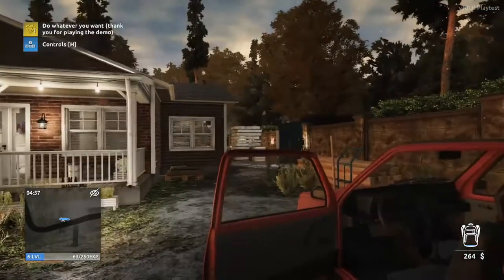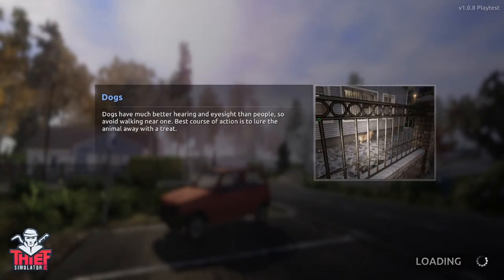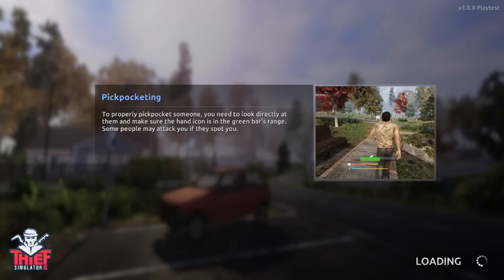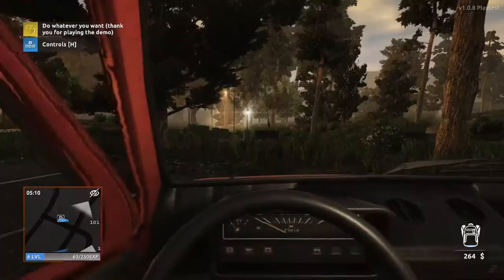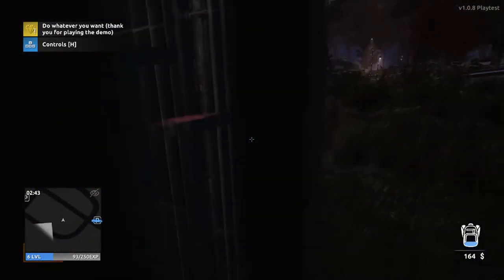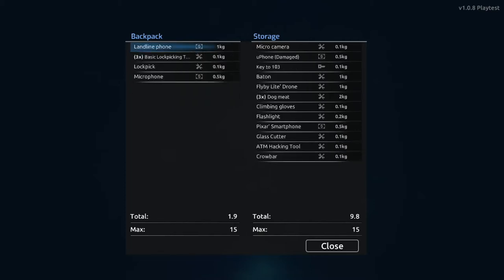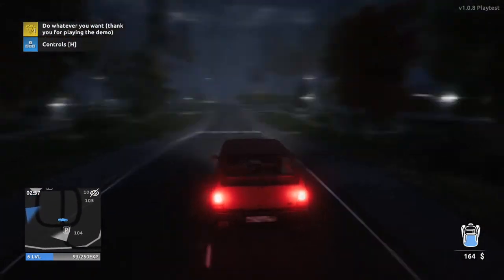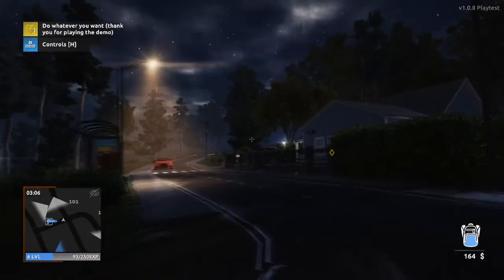Fun With The Baton! | Thief Simulator 2 Playtest - Episode 3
So the plan was to pick some more pockets on the street, practice the ATM a few more times, and have some fun testing out the new baton item.  Sadly, the playtest only lets us hack the ATM once and people walking on the street do not seem to refill their pockets after you've picked them once.  Thankfully, we're still able to break into the construction site and test a few things out with the baton!

Follow SilentProtagonist over on twitter to get the latest channel updates, video release information, and cool gaming info!

Want to connect with other fans and members of the Shock & Awe Gaming family?